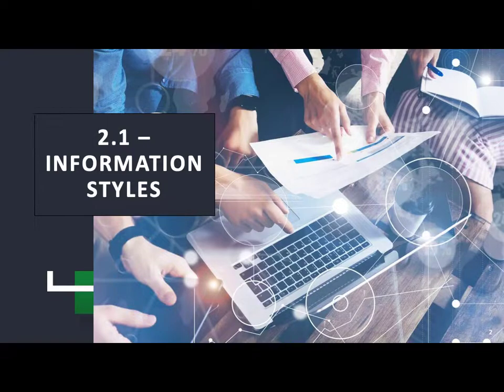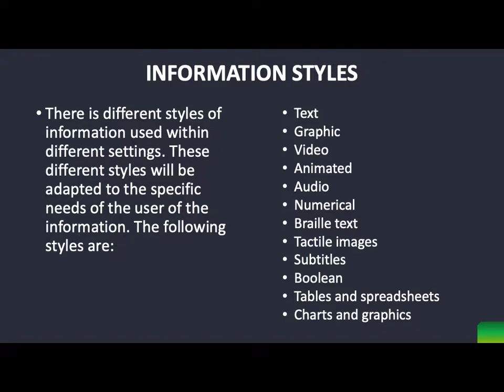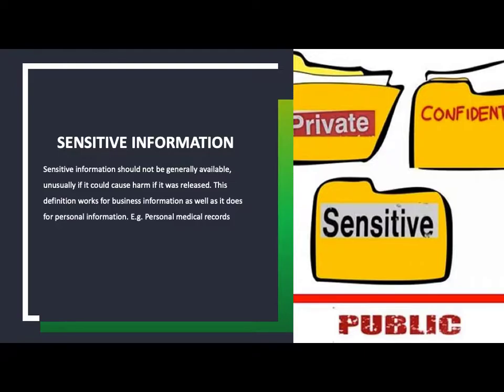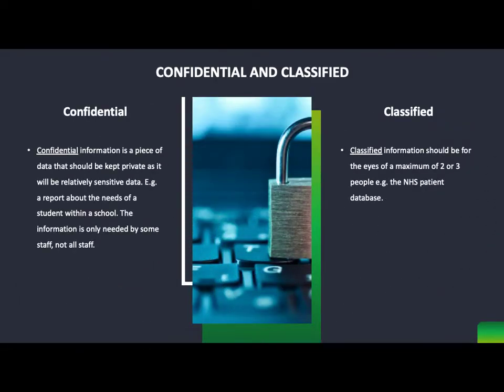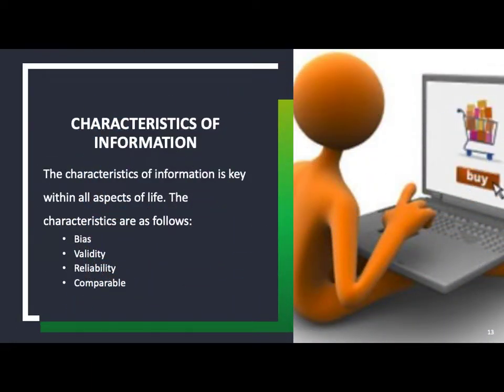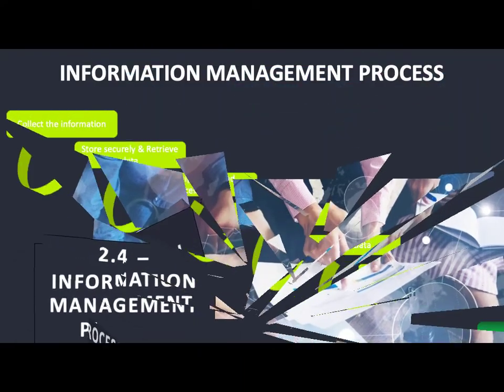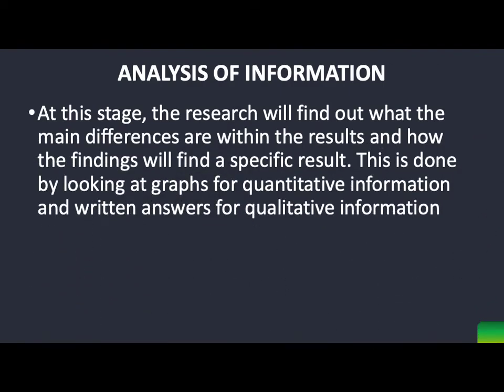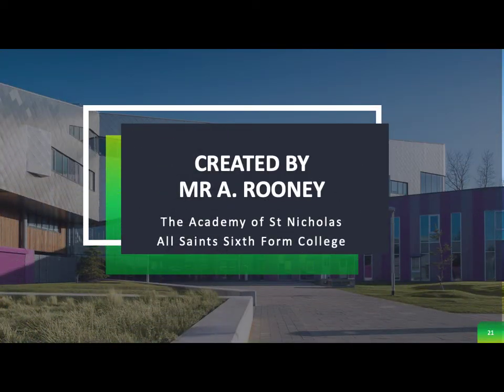Learning Outcome 2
Covering Unit 2 Exam from Information Styles, Classification of information, Characteristics of Information and Information management process.